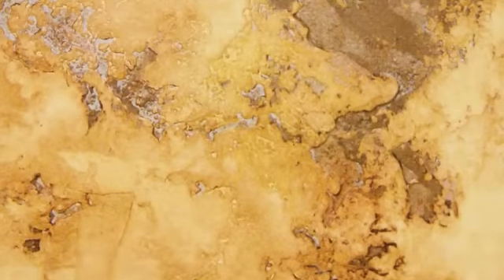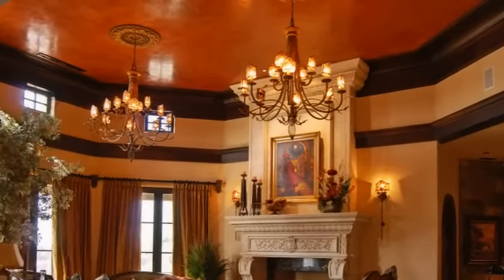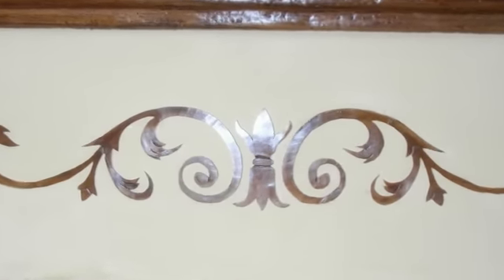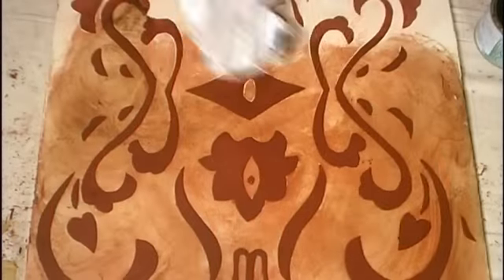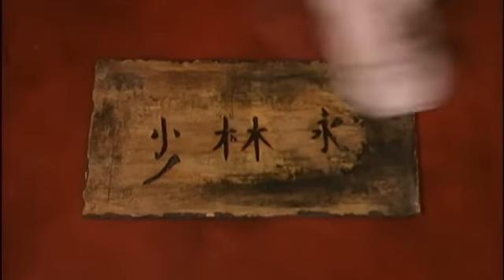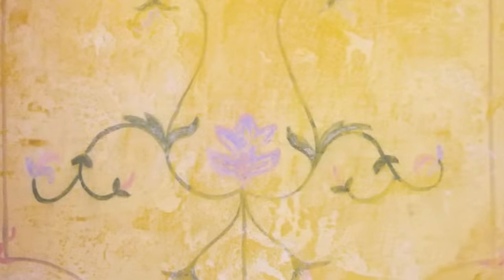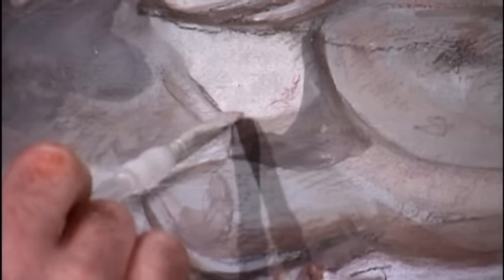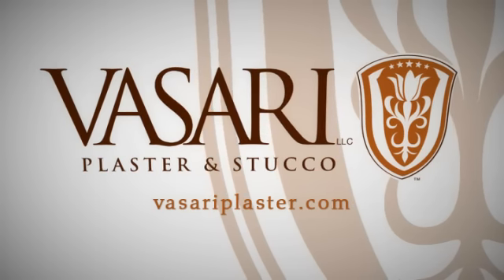Vasari Plaster & Stucco - Artistic Techniques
How to use Vasari Plaster & Stucco in creative and artistic projects.